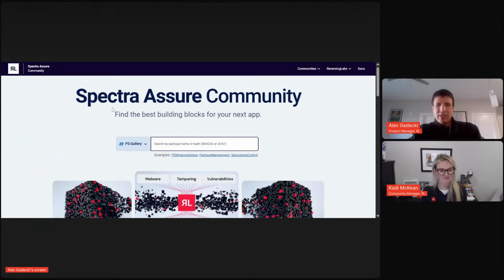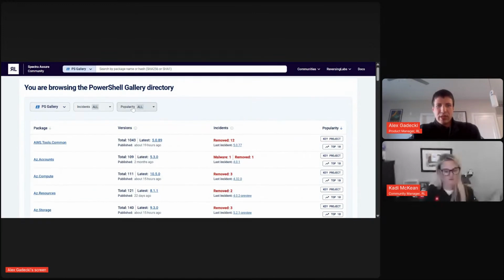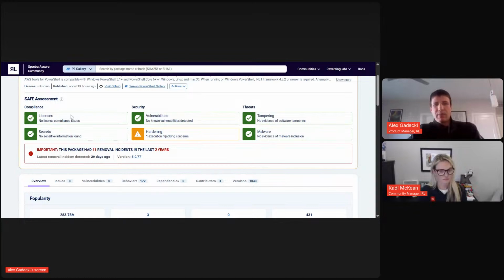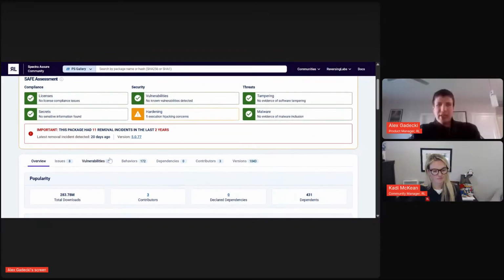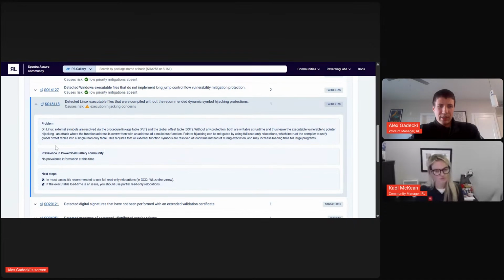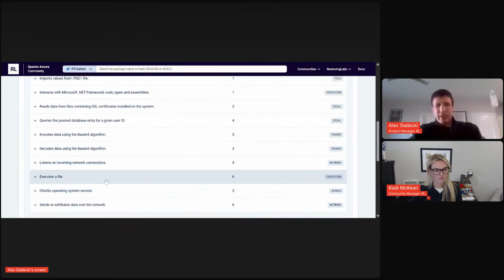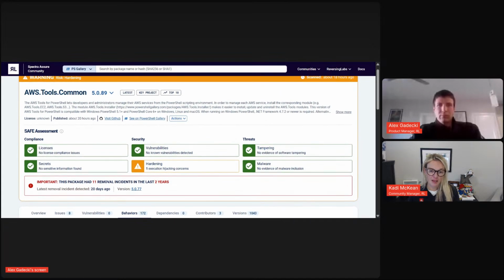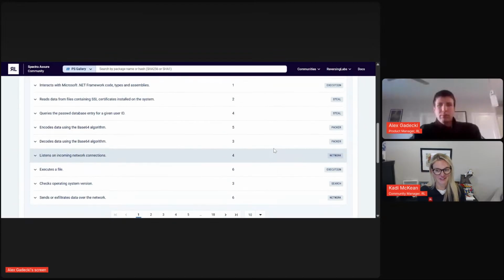Launching Support for PowerShell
RL is excited to announce Spectra Assure Community's new PowerShell support — giving developers & AppSec teams visibility into the security, licensing, & integrity of their PowerShell modules & dependencies.